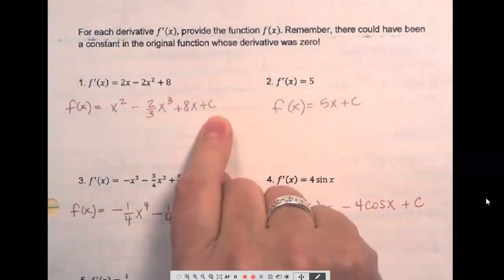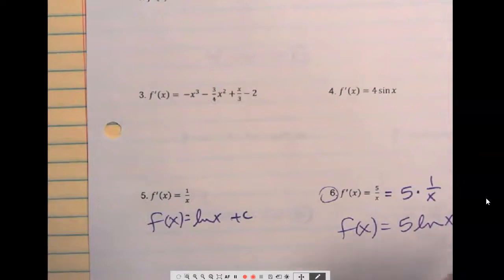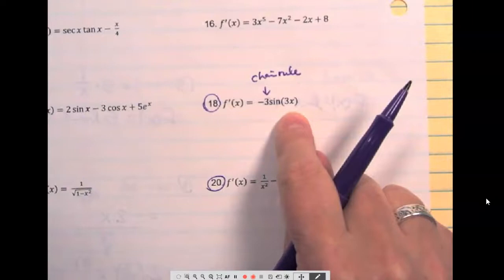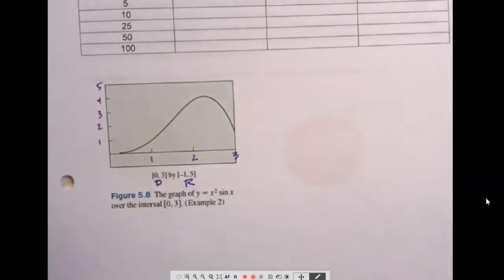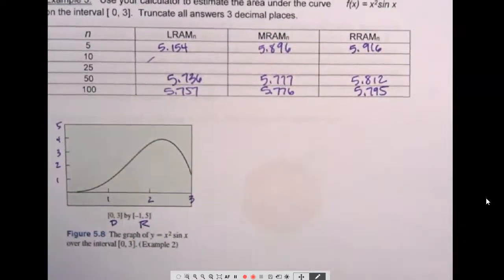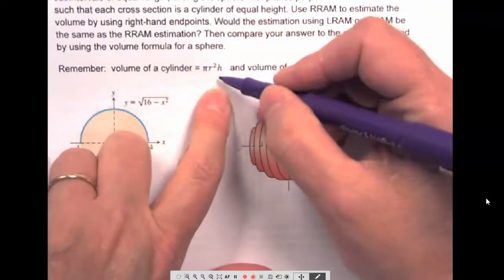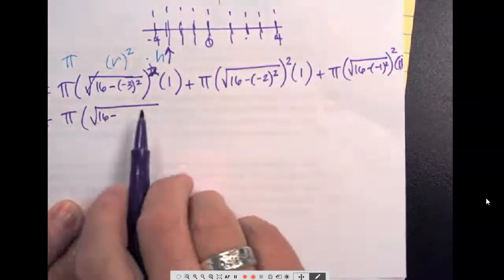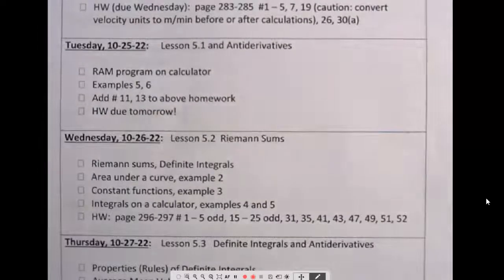10/25/22 Lesson 5.1 RAM (day 2)